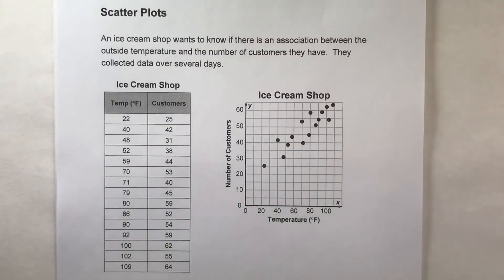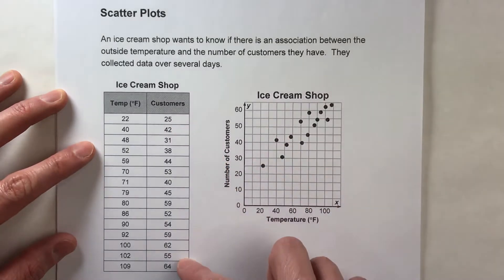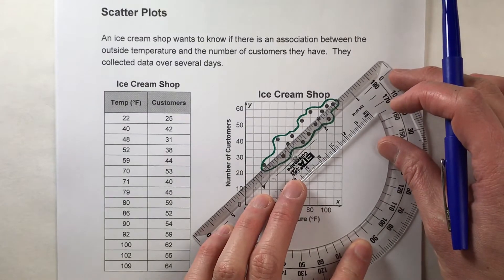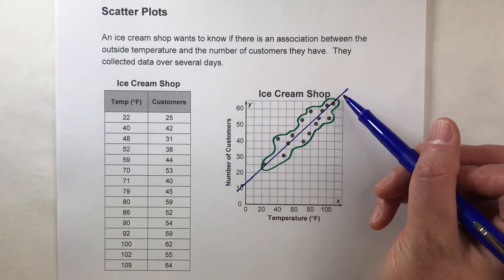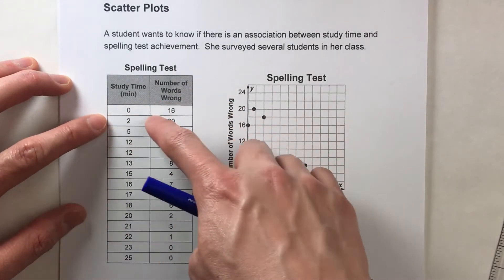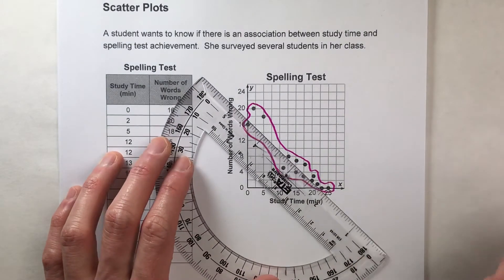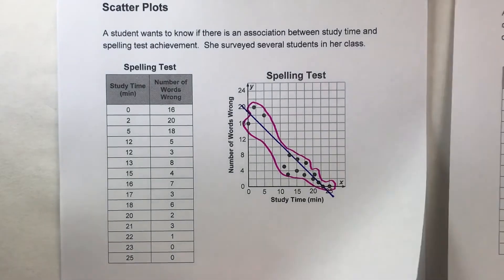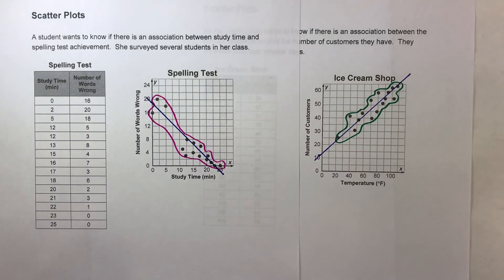Making Trend Lines on Scatter Plots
Working with scatter plots doesn't have to be confusing!  In this video, I go over the basics of scatter plots and show you how to draw a trend line to represent the data!